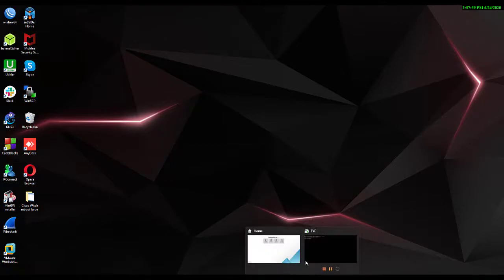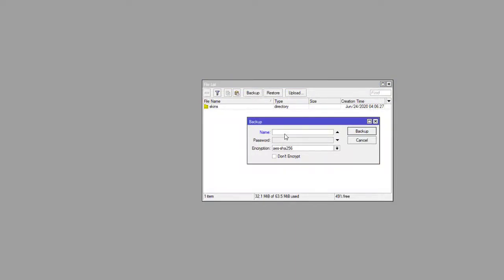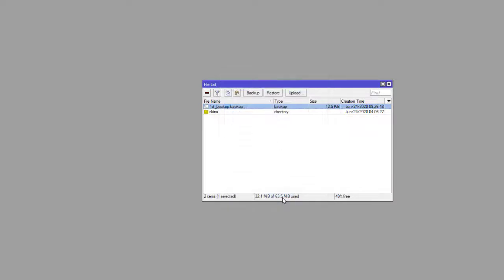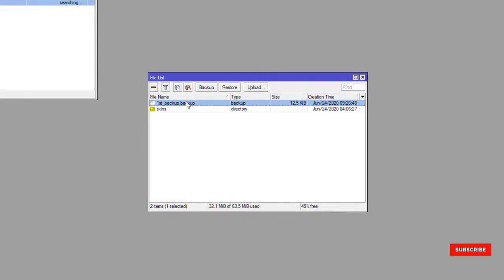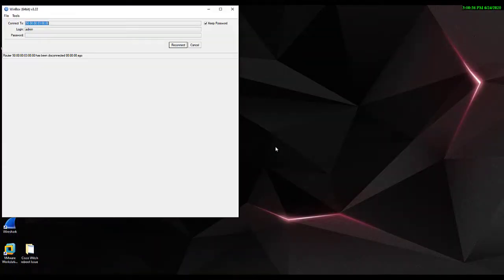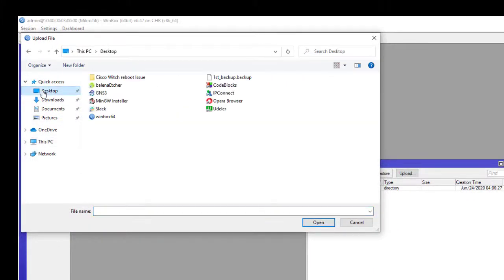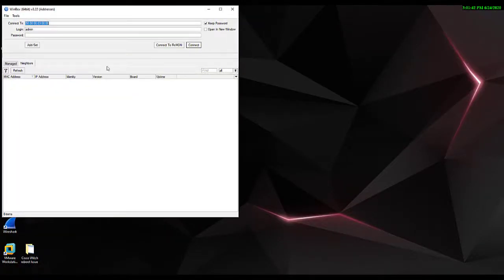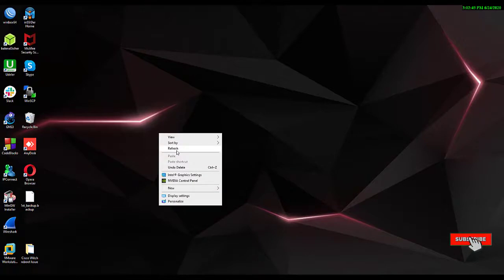MikroTik Tutorial 11- Learn How to create Backup File.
How to create Backup file - Tutorial Series

This is an introductory training video on the MikroTik networking platform. This video will give you the basic steps to get your MikroTik router configured.

Mikrotik RB3011UIAS-RM
Mikrotik Routerboard RB2011UiAS-2HnD-IN
Mikrotik RB750Gr2
Mikrotik hEX RB750Gr3
MikroTik RB2011iLS-IN
MikroTik Cloud Router CRS109-8G-1S-2HnD-IN
hAP lite
hAP
hAP ac lite tower
hAP ac
mAP lite
mAP
wAP
RB951Ui-2HnD
RB951G-2HnD
RB2011UiAS-2HnD-IN
Mikrotik RB941-2nD-TC